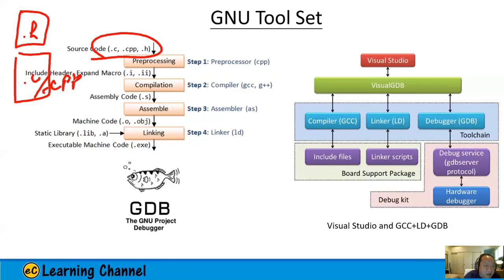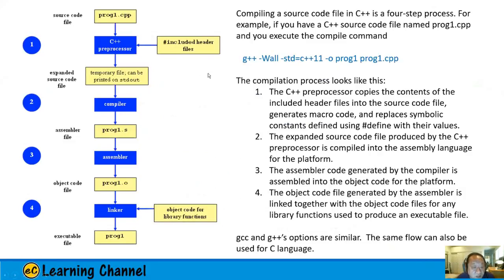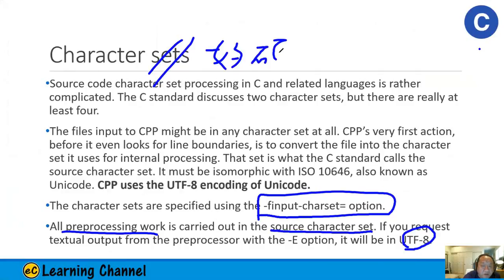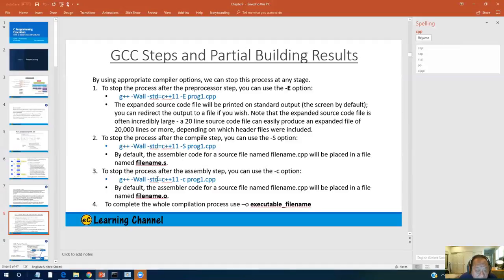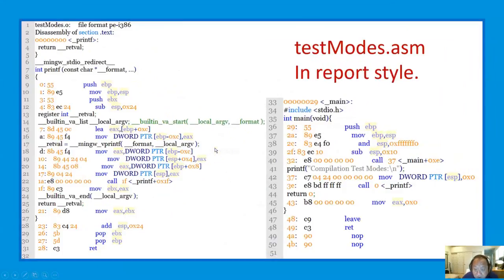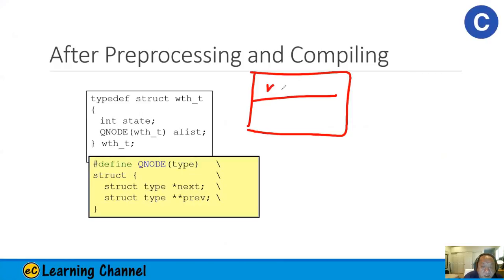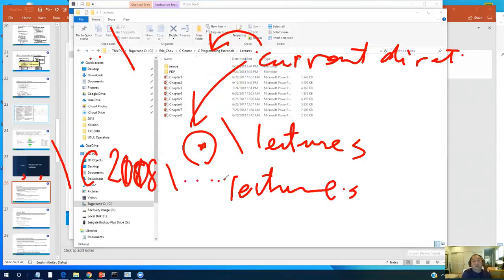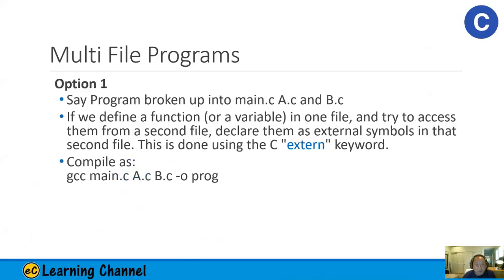Chapter 7: Pre-processing